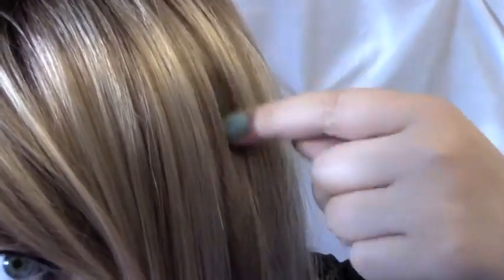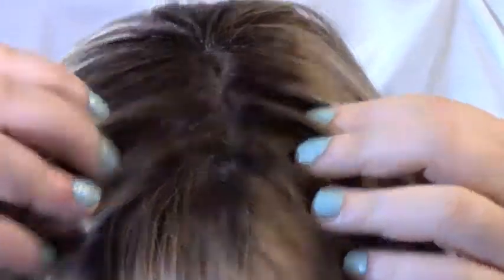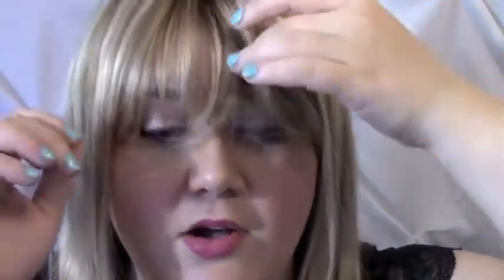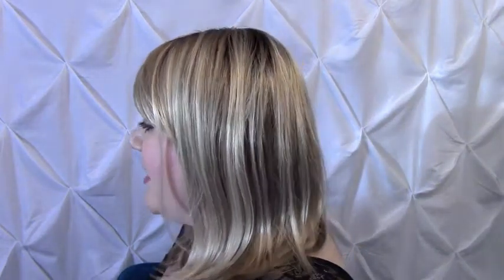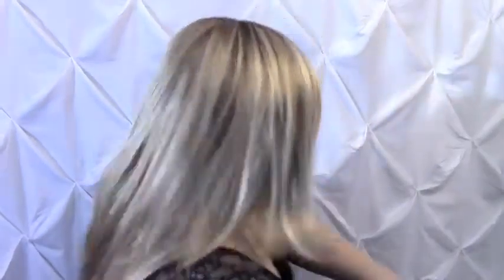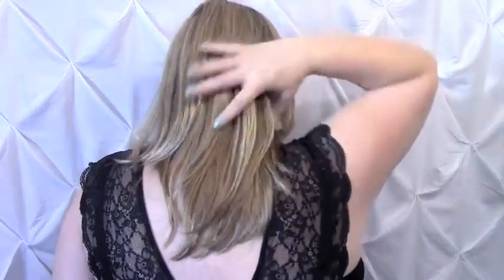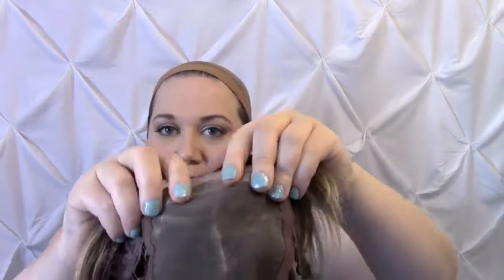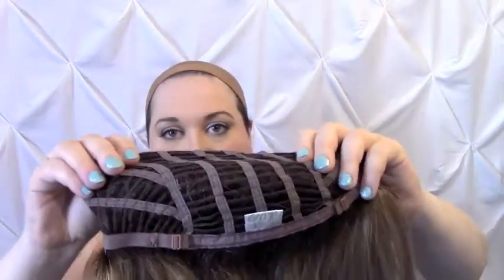CysterWigs Wig Re Review: Madison by Envy, Color: Sparkling Champagne [S3E88 2014]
Madison by Envy is a synthetic wig with long, straight layering and side swept bangs. Sparkling Champagne is a classic cool blonde. I love this style on me, it's flattering to many face shapes. What's your opinion of this style and color?

For reference:

1. These videos are “fresh from the box” and the hair is intentionally left unstyled.  While most of the hair in these videos will look better once styled, we hope to provide you with a glimpse of what you can expect when you buy these online and first unbox them.

2. Heather’s circumference is 23.5” (large) and her ear-to-ear is 13.5” (average).  This is why she states she has an average-large cap size in many of the videos!

3. The length of Heather’s face front bottom of the center of hairline to point of chin is 8.5”

4. The width of Heather’s face at the broadest point is 10.5”.